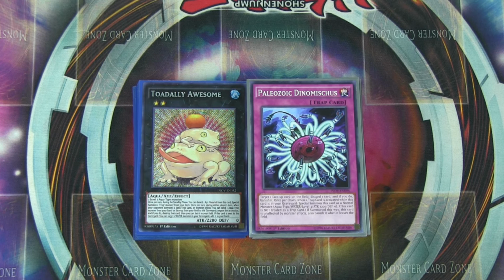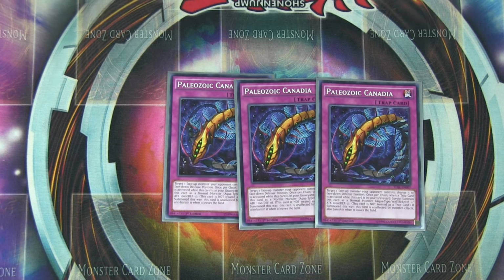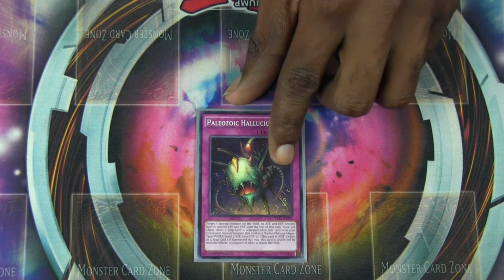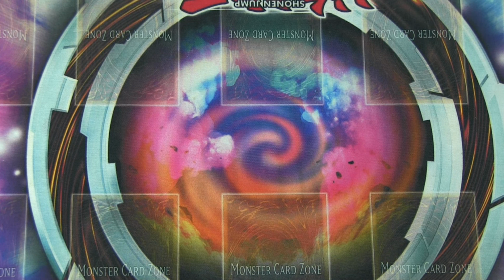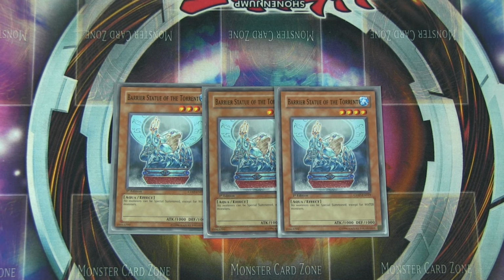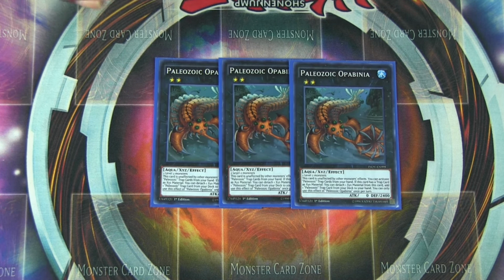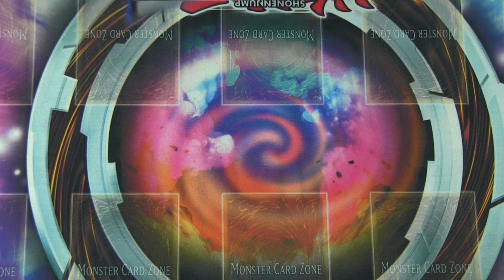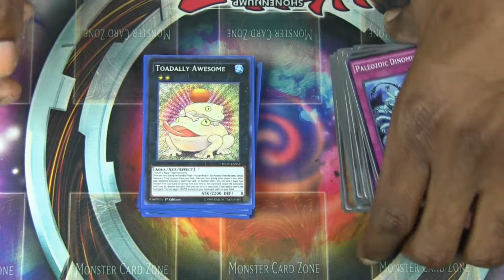Yugioh Paleozoic Frog Deck profile (long)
The Paleozoic hype train is here its time to duel.
Yo Ho Ho and a bottle of sake
camera used for video Canon XA10